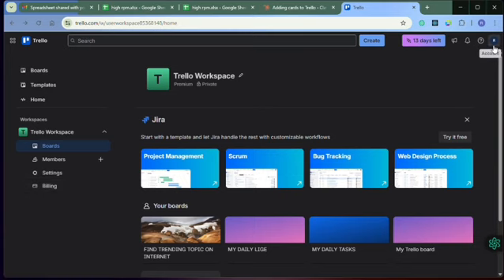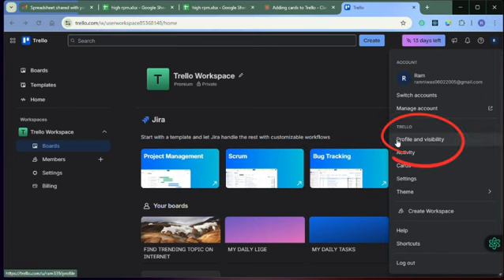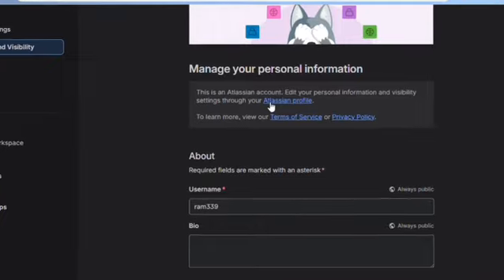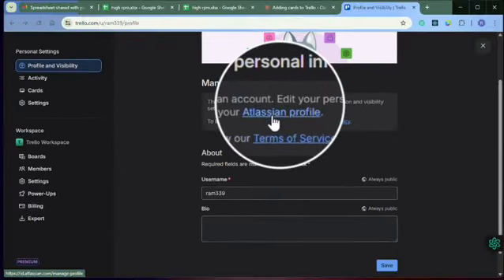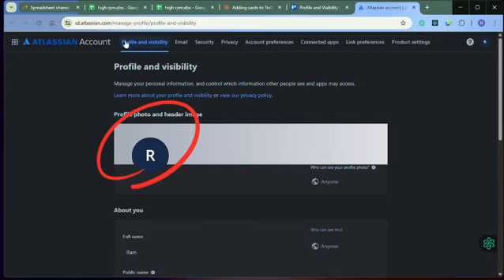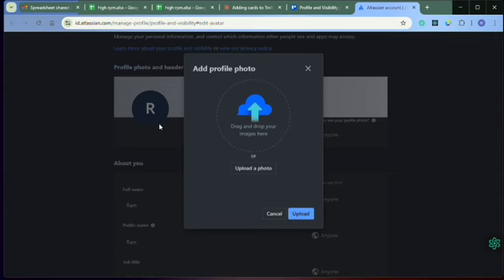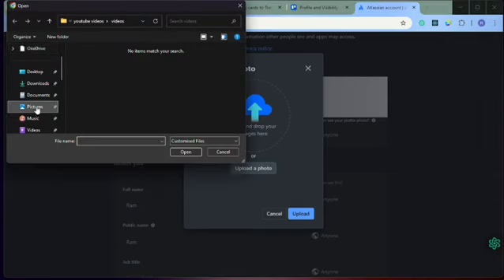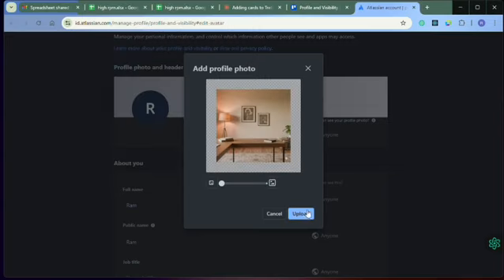how to chnage profile in trello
In this video, you’ll learn how to assign task to any member in Trello step by step. Trello is a powerful project management tool, and assigning tasks correctly helps teams collaborate faster and stay organized.

Along with task assignment, many users also search for profile customization options like how to change your profile picture in Trello and how to manage account details. If you’re wondering how to change profile picture on Trello, how to change Trello profile picture 2026, or how to add profile photo in Trello, this video will guide you in the right direction.

You’ll also understand how Trello profiles work, including how to update profile pic in Trello, how to add a profile photo in Trello, and how to change profile picture in Trello 2026. These steps are useful whether you’re using Trello on desktop or mobile.

Many beginners ask how to change your profile picture on Trello or how to change profile picture on Trello 2026, and this tutorial explains everything in a simple and easy way. You’ll also get clarity on how to change name in Trello so your workspace looks professional and up to date.

Whether you’re managing a team, assigning cards, or customizing your account, this video covers the essentials you need to work efficiently in Trello.